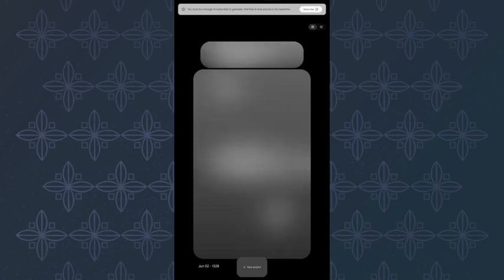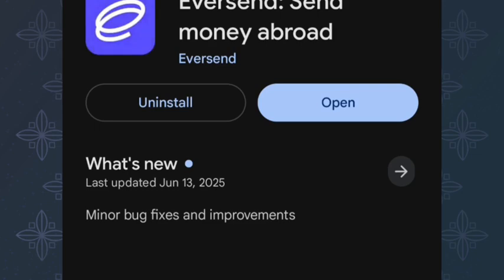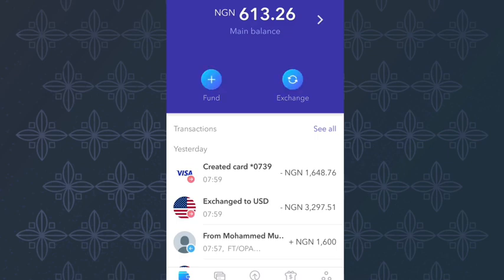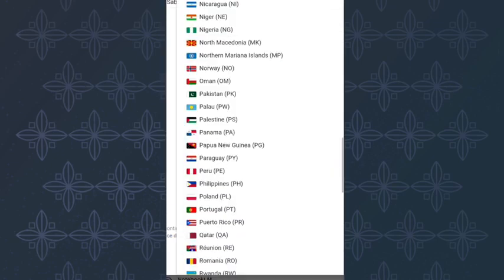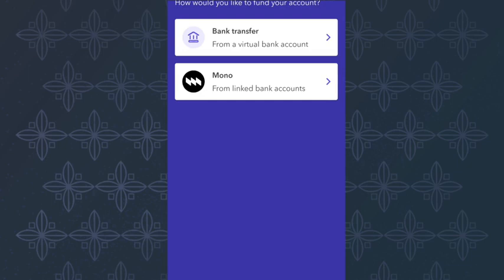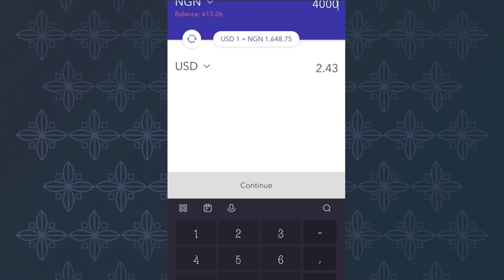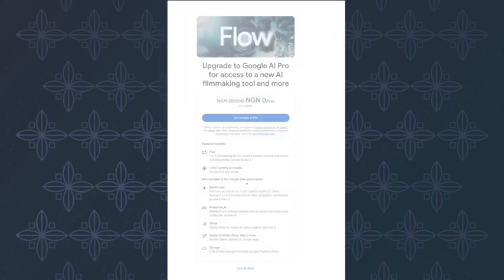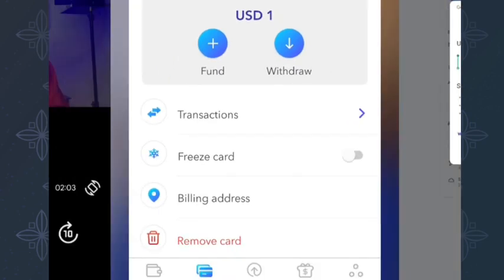AI Video Generator | How To Subscribe to Google Veo3 Free Plan (Card Problem Solved)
Here's the full solution to card errors and how to get started — step by step!
‎✅ What You’ll Learn:
‎What is Google Veo3 and how it works
‎How to register for the free plan
‎How to solve card/billing problems
‎Tips to start generating AI videos immediately
‎Bonus tricks to get better results using Veo3
‎google veo3
‎ai video generator
‎how to use google veo
‎ai video creation tools
‎free plan google veo
‎fix card error google veo
‎ai with musa
‎google ai video tutorial
‎veo3 subscription problem
‎how to create ai videos
‎00:00 - Intro: What is Google Veo3?
‎01:15 - Why People Are Getting Card Errors
‎02:45 - Step-by-Step: How to Sign Up
‎04:20 - Fixing the Payment/Card Problem
‎06:00 - Accessing the Free Plan Features
‎07:30 - How to Start Creating AI Videos
‎09:00 - Tips to Get the Best Outputs
‎10:15 - Final Thoughts & What’s Next
‎11:00 - Subscribe for More Tutorials
‎👍 Like if this helped solve your issue
‎💬 Drop your questions or experiences below
‎🔗 Check the description for bonus resources
‎google veo3 free plan
‎ai video generator tutorial
‎fix google veo card issue
‎how to access google veo ai
‎best ai video tool 2025
‎ai video generator no payment
‎google veo3 account setup
‎how to use ai video platforms
‎Global: Especially tech creators, AI enthusiasts, and freelancers from the US, UK, Nigeria, India, Canada, Philippines
‎Anyone searching for:
‎Free AI video creation tools
‎Fixing payment setup in new AI platforms
‎YouTube video creation with AI
‎“AI Video Generator”
‎“Google Veo3”
‎“Free AI Tools for Content Creation”